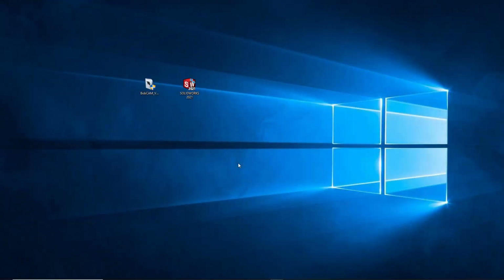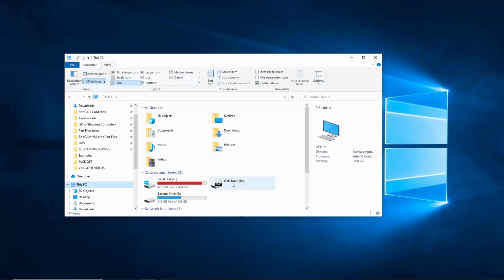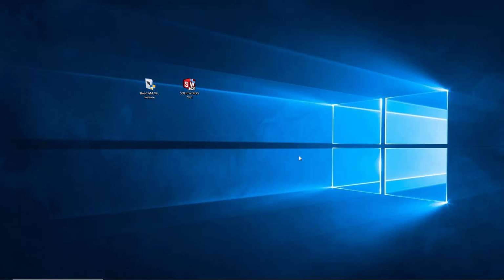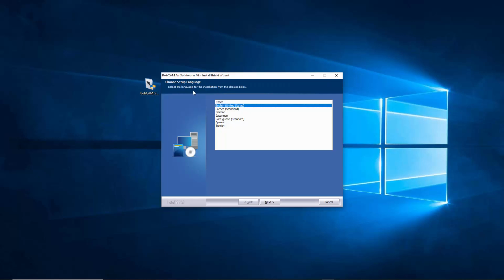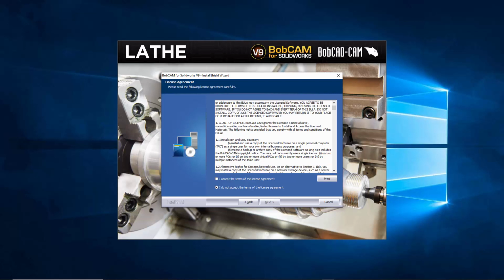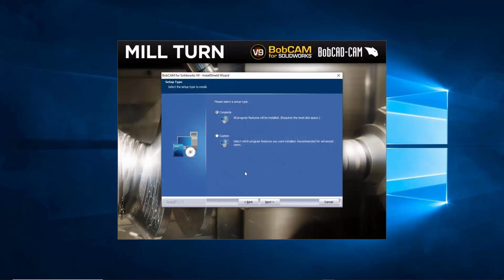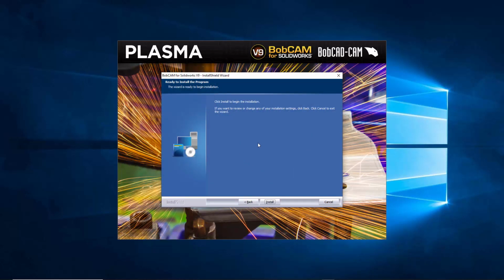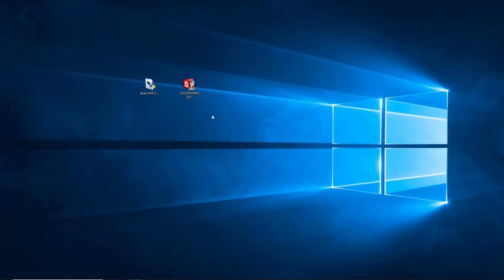BobCAM for SOLIDWORKS V9 | Video 1 Installation